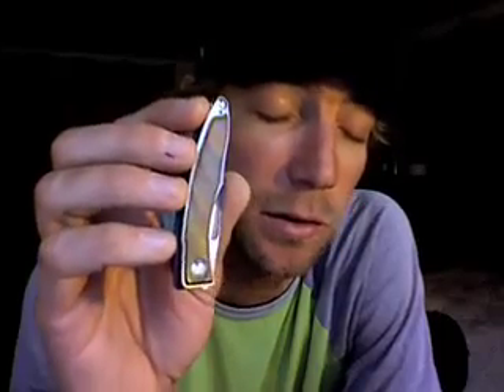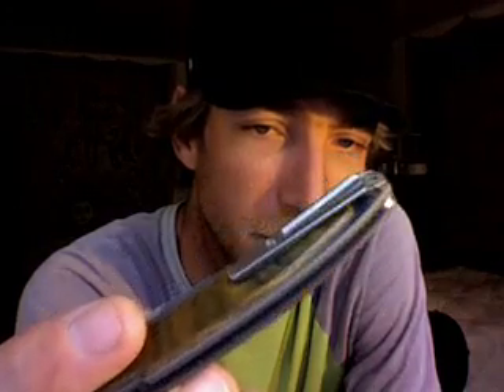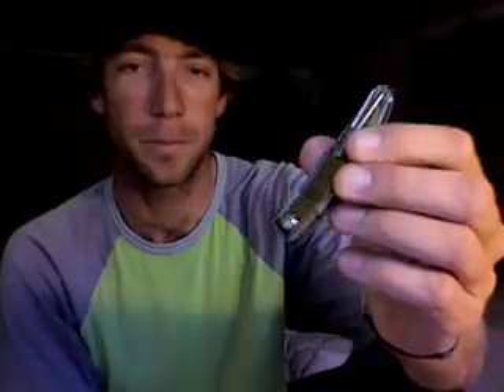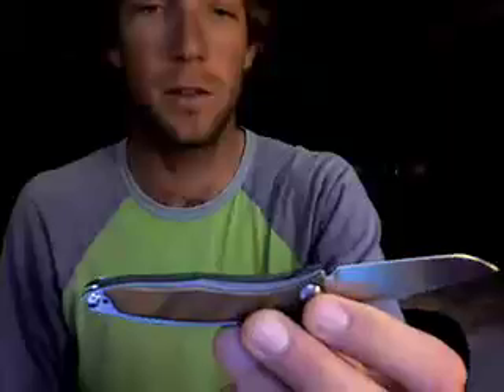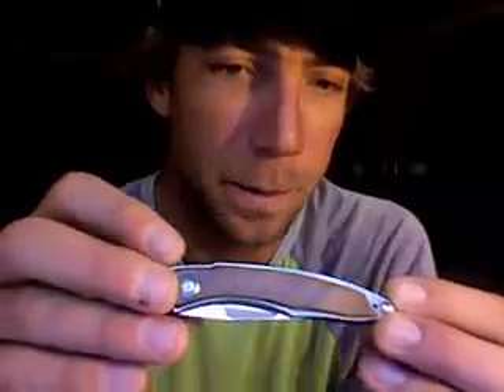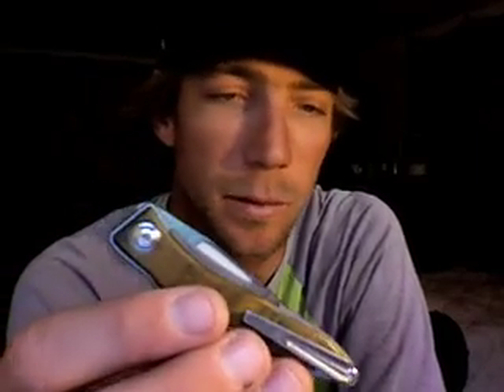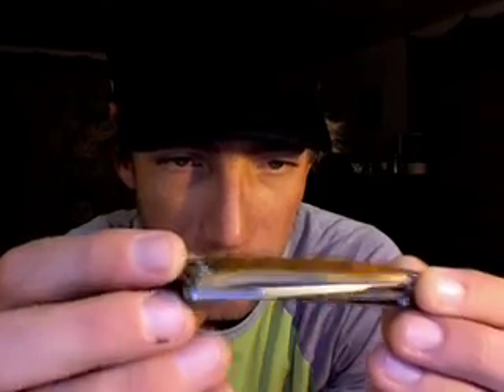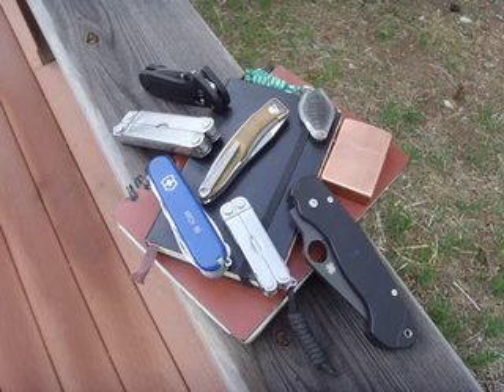ARCHMAN REVIEW Chris Reeve Knives Mnandi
No review of the Mnandi on the YouTube, So here we go!